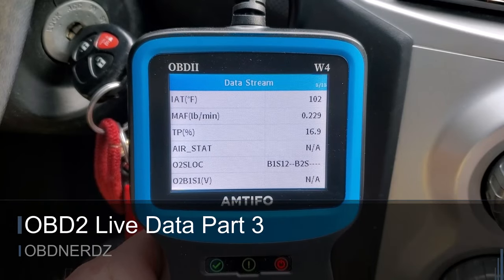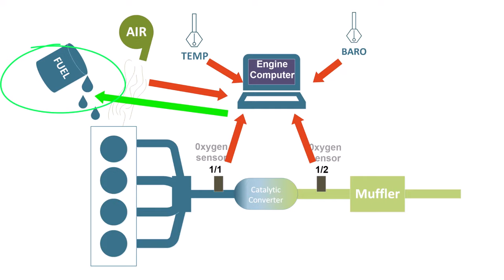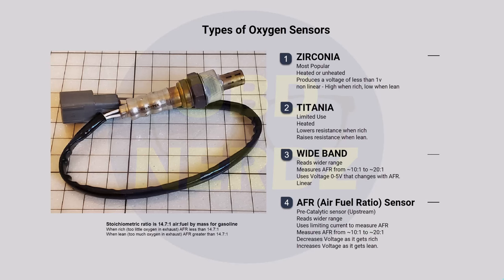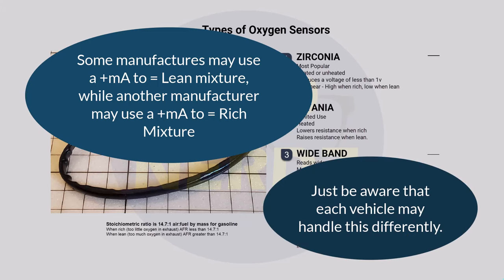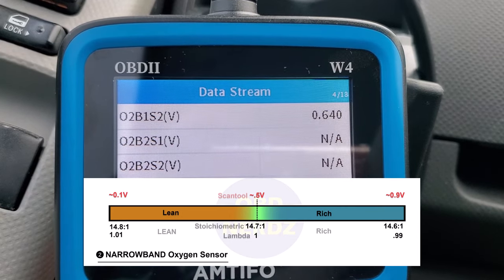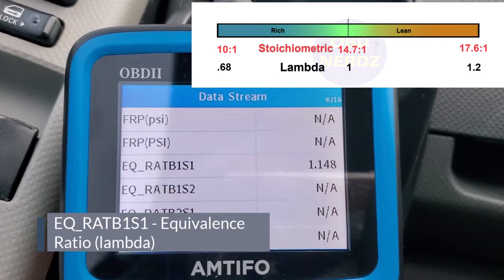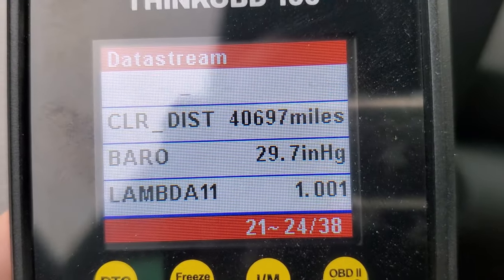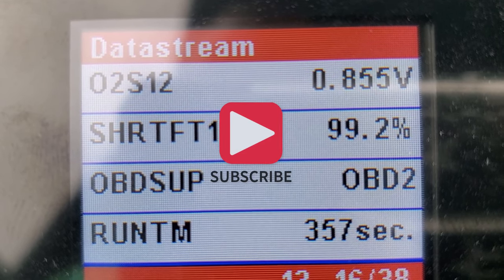Reading OBD2 Live Data Part 3 (Testing 02 Oxygen sensors)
Trying out a new OBD2 meter and wanted to show some live data meanings and how it can be helpful when troubleshooting. I also show how to do a quick check to see if your oxygen sensors are responding and go over various O2 sensor types.

Here is a link to the other videos in this series.